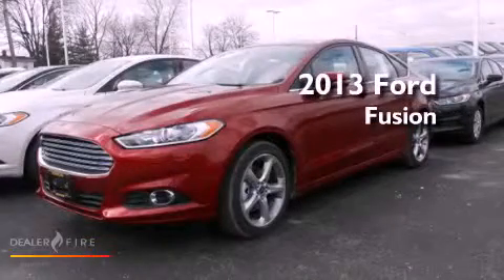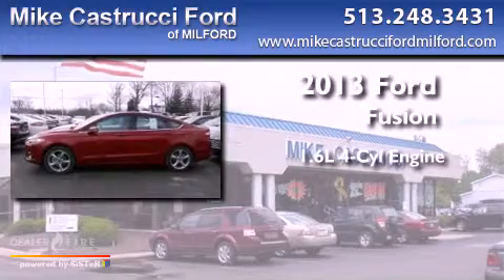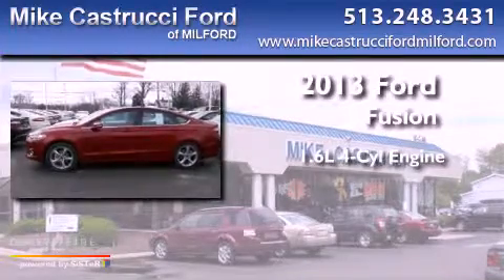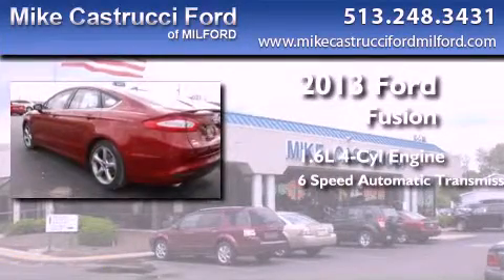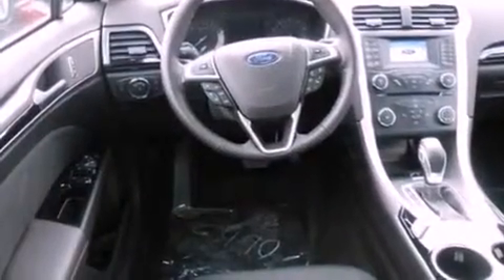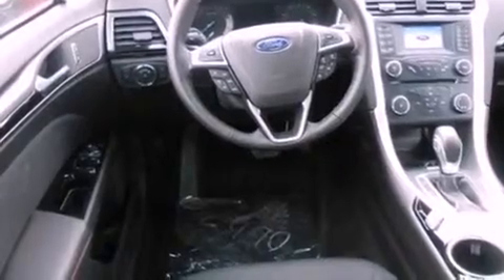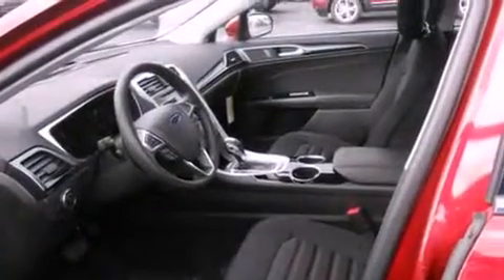2013 Ford Fusion Milford OH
Year : 2013
 Make : Ford
 Model : Fusion
 Engine : 1.6l 4 cyls
 Trans . : automatic 6-speed
 Exterior : ruby red met

 Interior : charcoal blk cloth